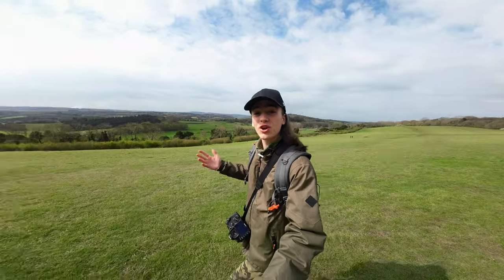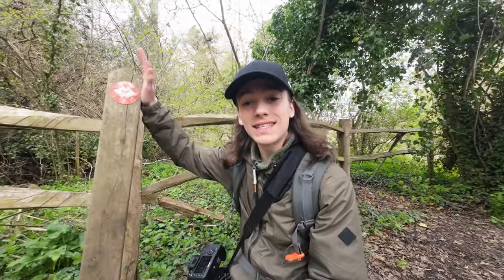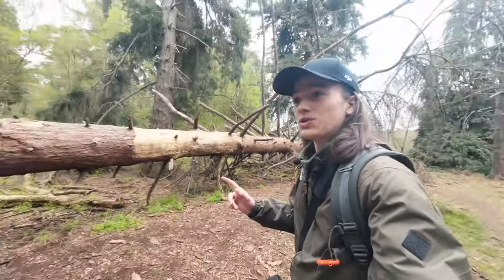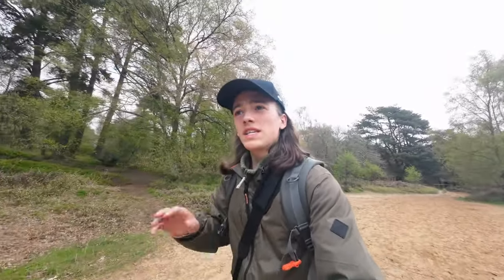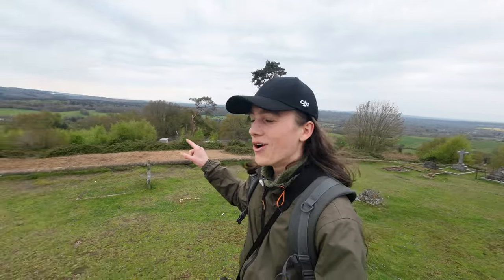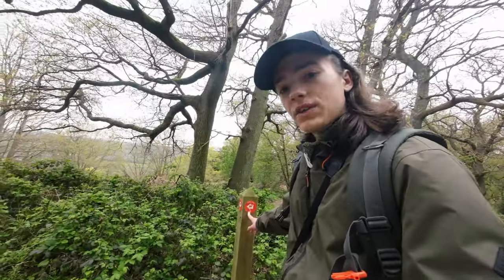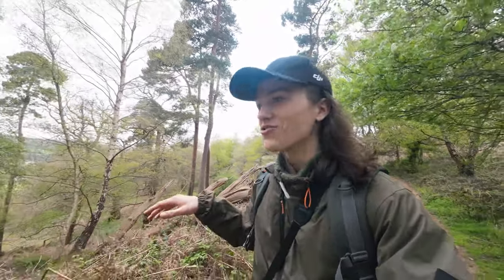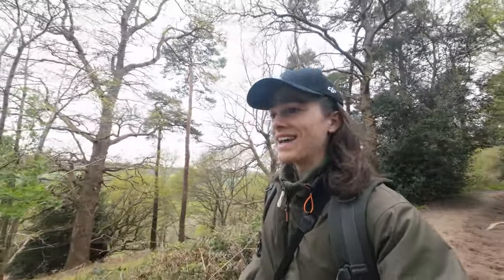Exploring the Surrey Hills | Wildlife Photography Vlog (4K)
Wildlife photography in the beautiful surrey hills, an area of outstanding natural beauty and a place to take fantastic photographs. Using the canon 7D mk 2 and Sigma 150-600mm contemporary lens we got some wonderful photos including landscape photos, not what you would expect from a telephoto lens!

My Gear :
Canon 250D
Sigma 150-600mm C
Canon 75-300mm Lens
Canon 50mm f/1.8
Canon 24mm f/2.8
Sigma 105mm f/2.8
DJI Action 2
Neweer Heavy Duty Gimbal
Campark TC06 Trail Camera